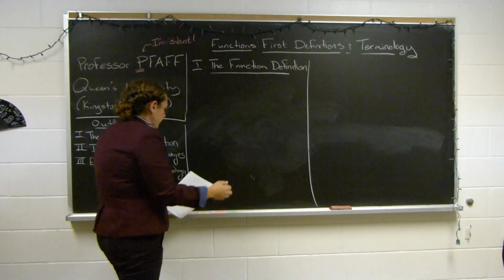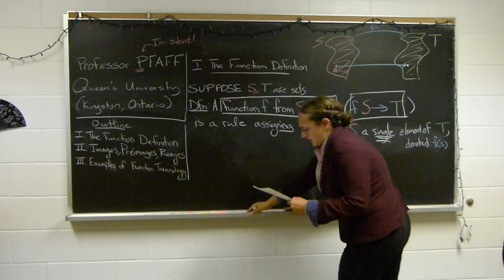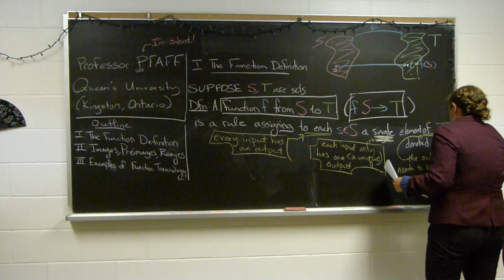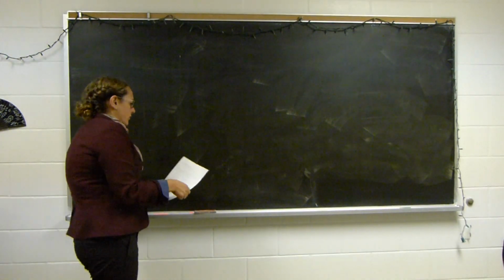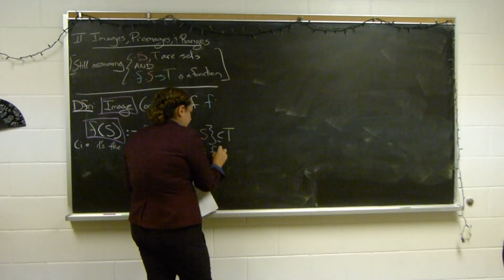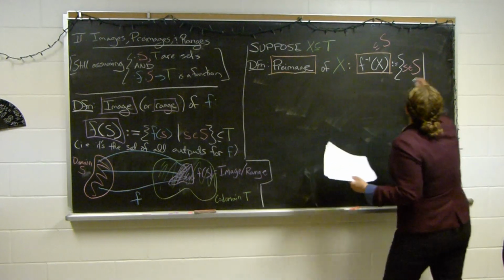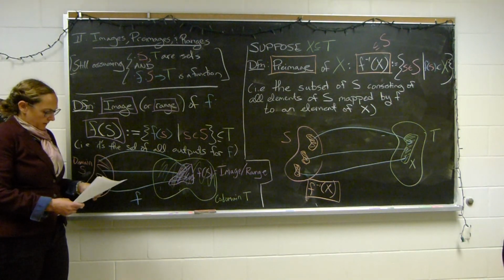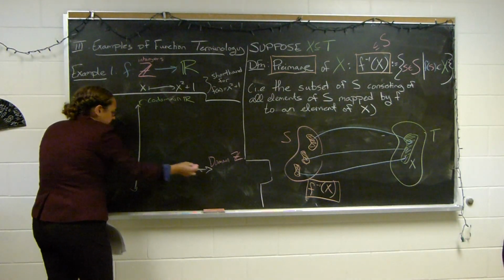Functions Bootcamp: 1st Terminology, Part 1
Professor Catherine Pfaff of Queen's University gives "function bootcamp" lessons.